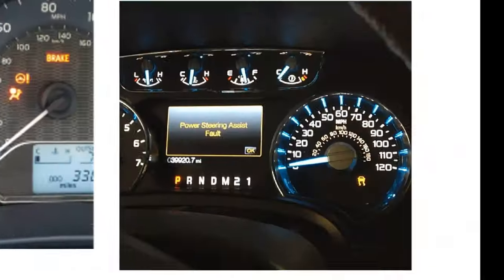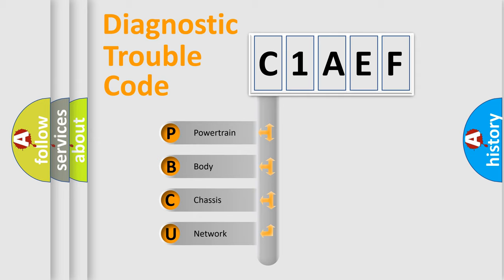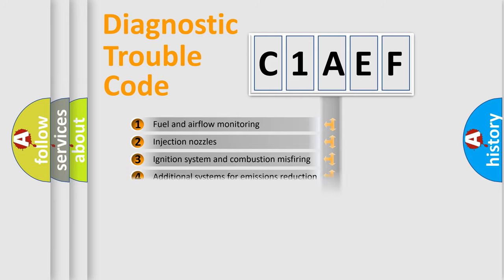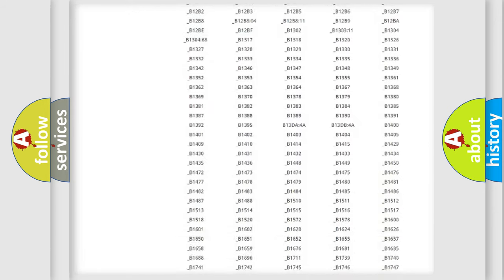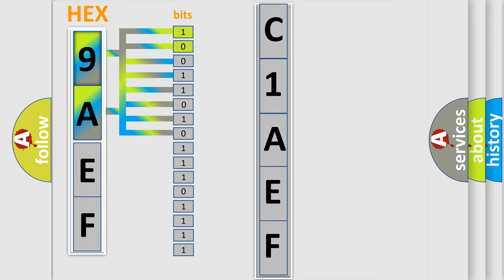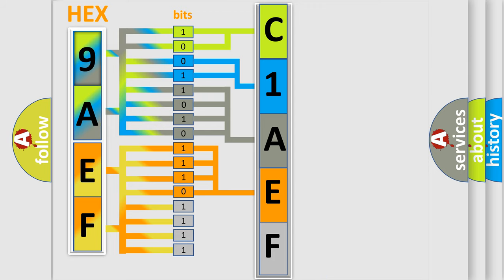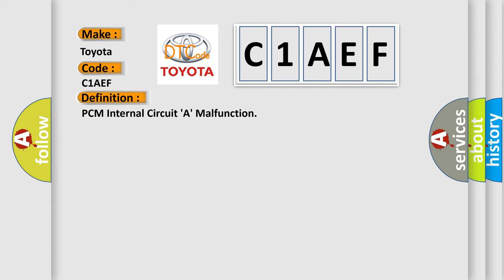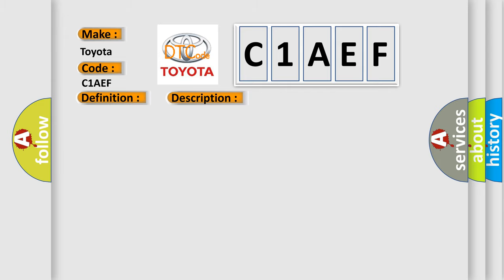DTC Toyota C1AEF Short Explanation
Contents:
0:21 Basic DTC analysis according to OBD2 protocol standard.
1:48 Insight into programming
2:58 A diagnostically understandable description of the Diagnostic Trouble Code
3:05 Basic error definition

Make:
Toyota
Code:
C1AEF
Definition:
PCM Internal Circuit A Malfunction
Description:
Key on,and the PCM detected an Internal Fault A condition. Note: This trouble code indicates an internal failure in the PCM.The OEM repair procedure recommends replacing the original PCM with a "known good" PCM and then verify the code does not reset
Cause:
PCM is damaged or has failed